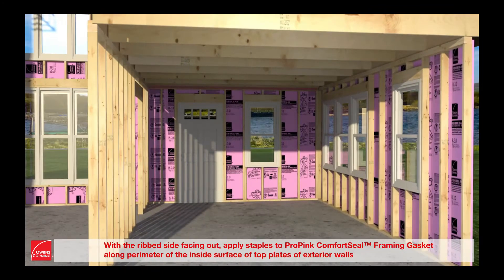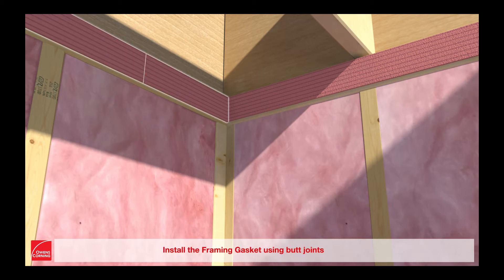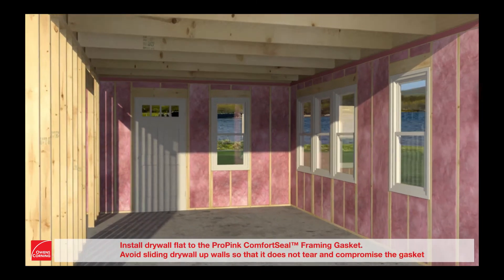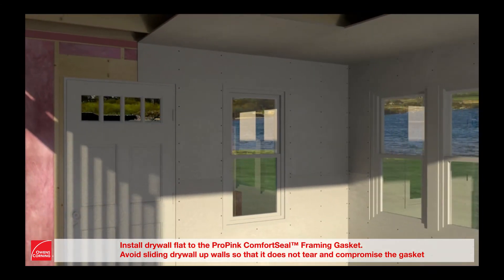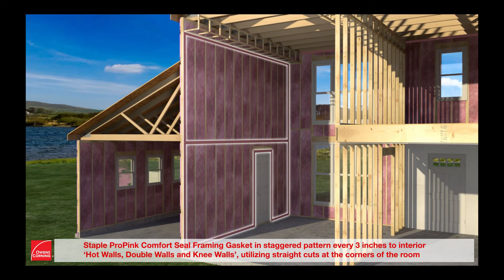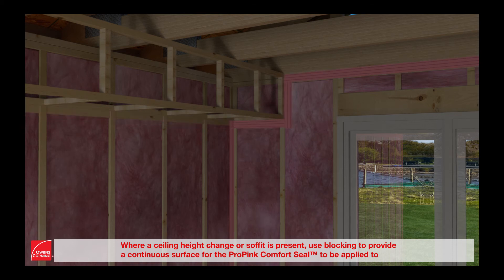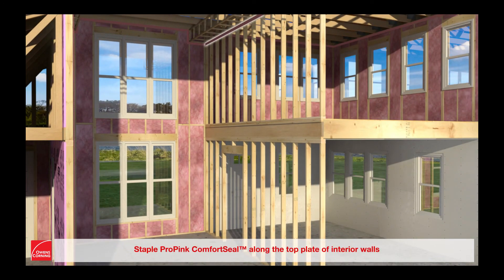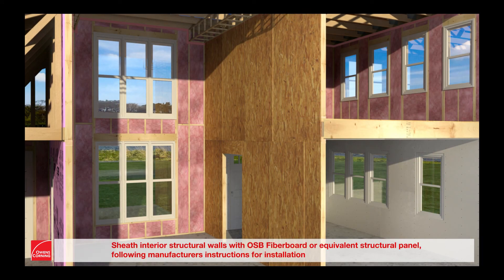Insulation Installation Guide: Air Sealing Interior Walls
Air Sealing is critical to keep a house tight and maximize the performance of the insulation. Check out how Owens Corning can help you properly air seal interior walls.